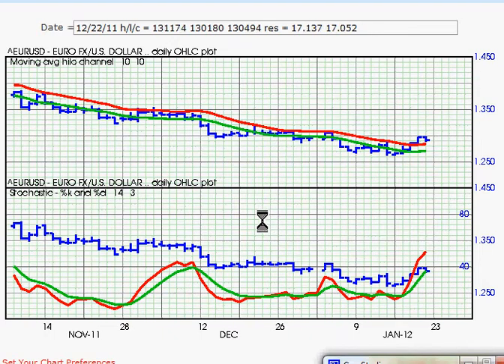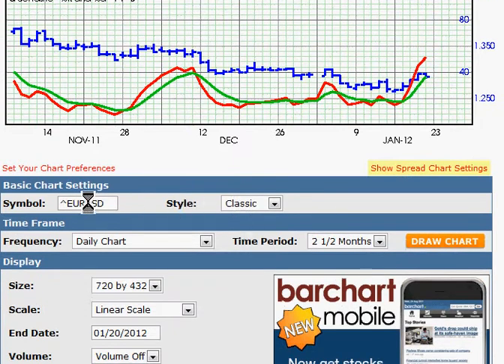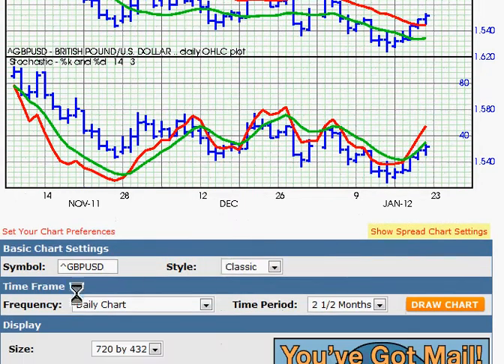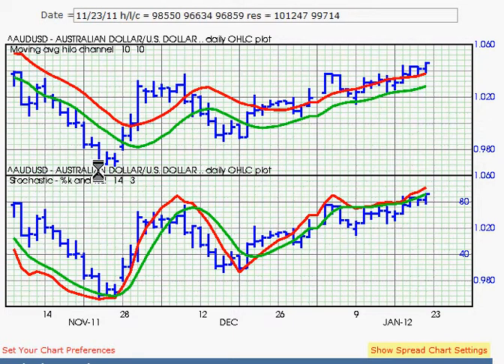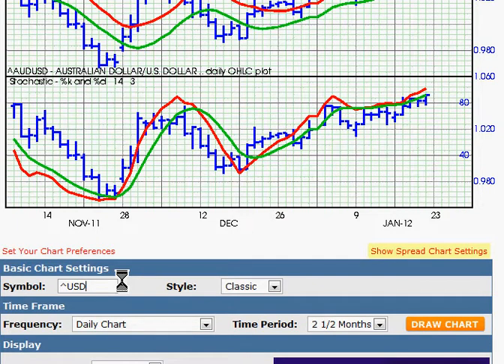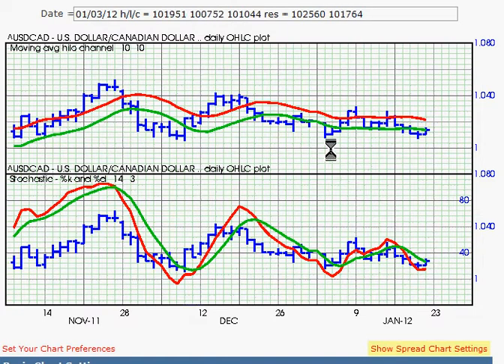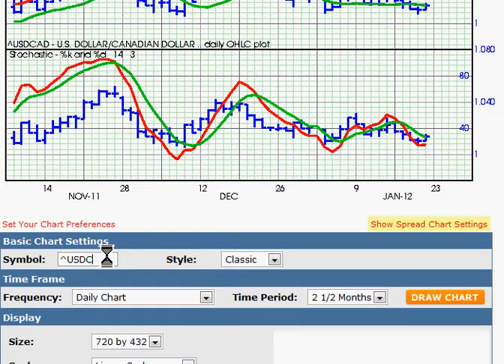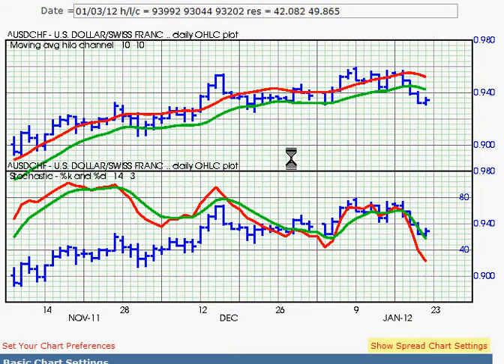forex12012.avi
Forex Commentary